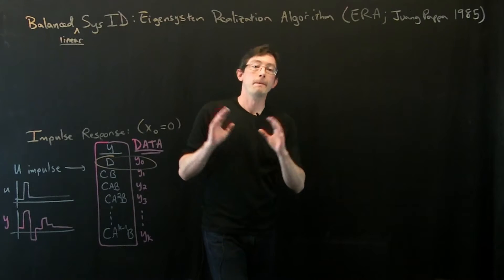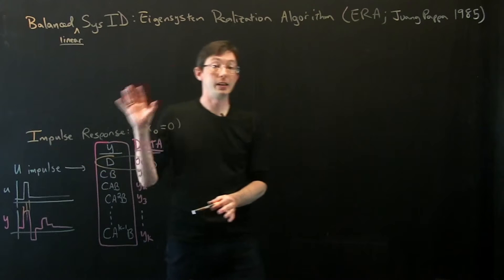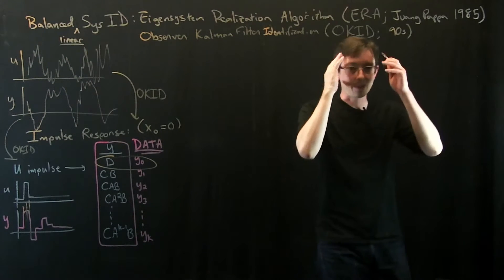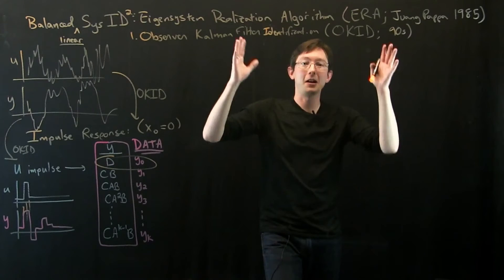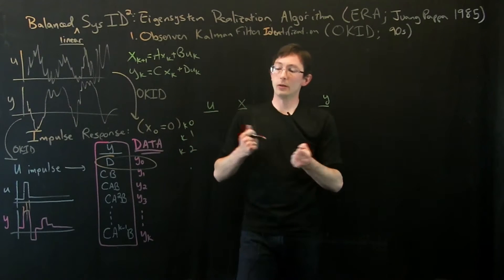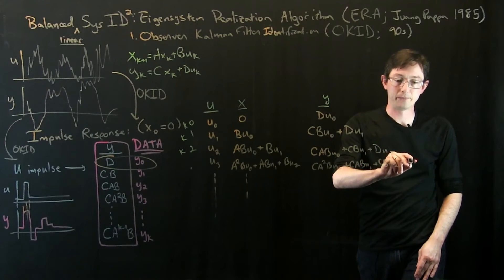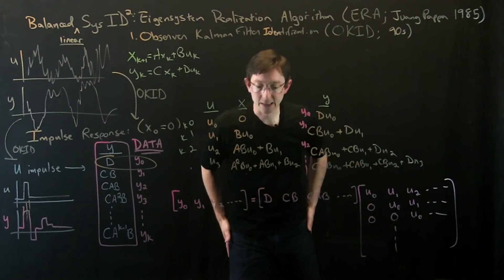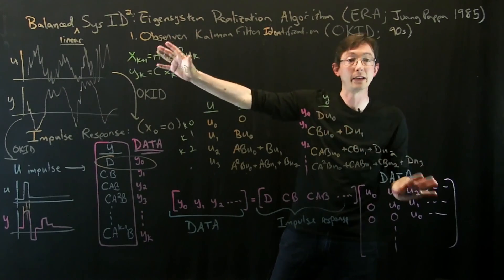Data-Driven Control: Observer Kalman Filter Identification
In this lecture, we introduce the observer Kalman filter identification (OKID) algorithm.  OKID takes natural input--output data from a system and estimates the impulse response, for later use with the eigensystem realization algorithm (ERA).